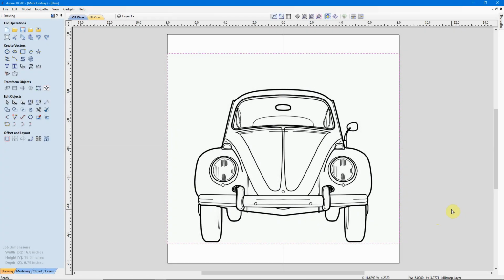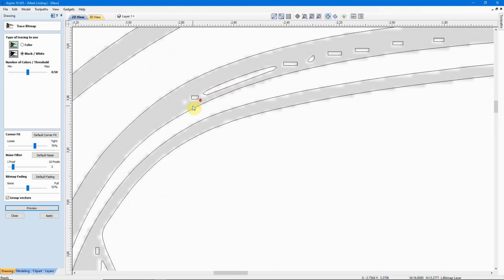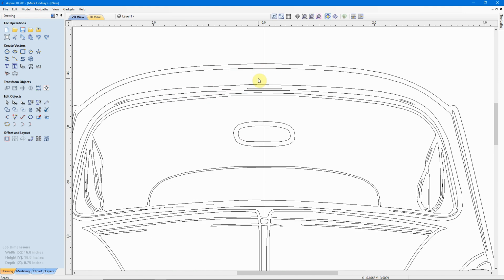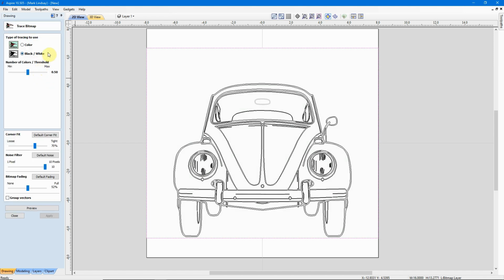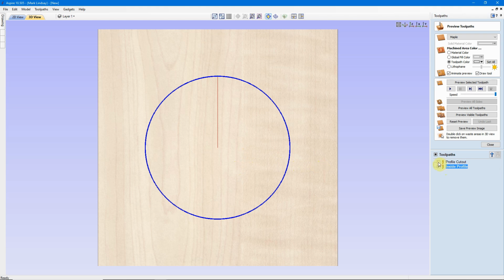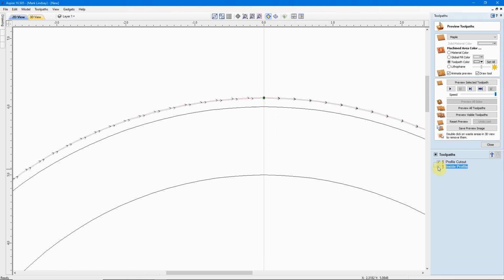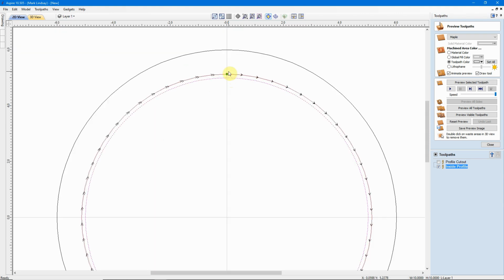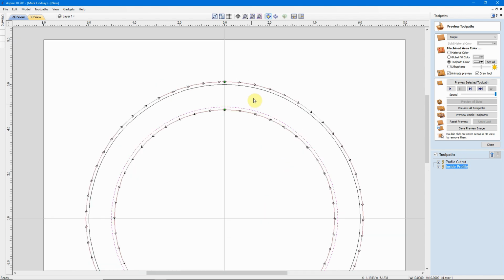Bitmap Trace Noise Filter, Plus Inside Last Pass - Part 2 - I Answer Your Vectric Questions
This is the second video in a series geared toward directly answering your questions about Vectric Software.

In this video, I’ll get into the Noise Filter in the Trace Bitmap function, then using the Separate Last Pass option when calculating an Inside Profile toolpath.

You can click on the time code links below to jump to that section of the video.

:48 – Bitmap Trace Noise Filter
9:08 – Using the Separate Last Pass option for an Inside Profile toolpath

On Sunday, August 9th, I’ll be hosting a LIVE Q&A session, where you can ask your questions pertaining to anything I covered in this video. That Q&A starts at 3 pm Eastern time, Noon Pacific time. Hope to see you there!